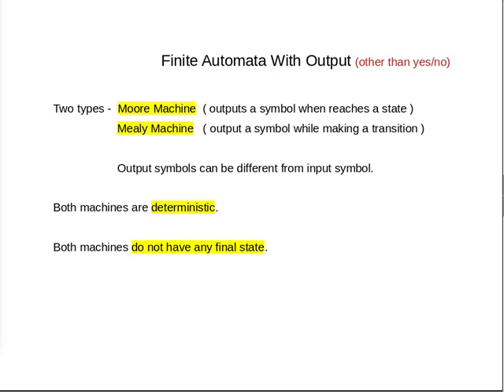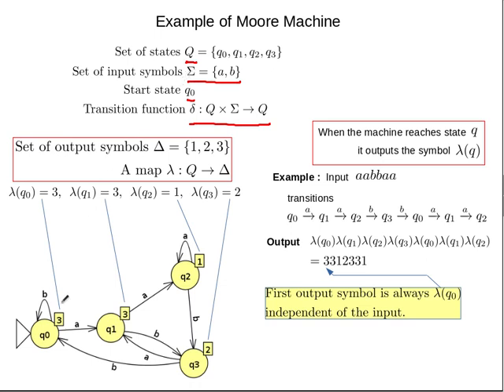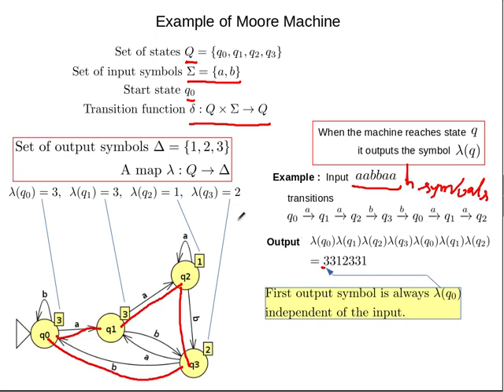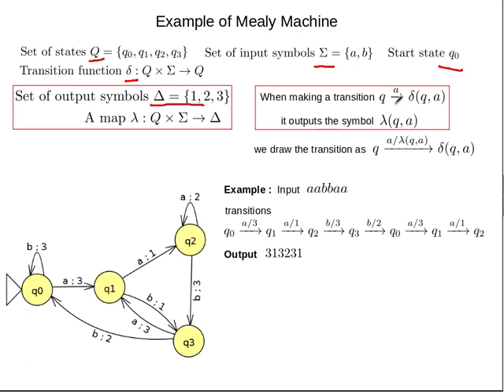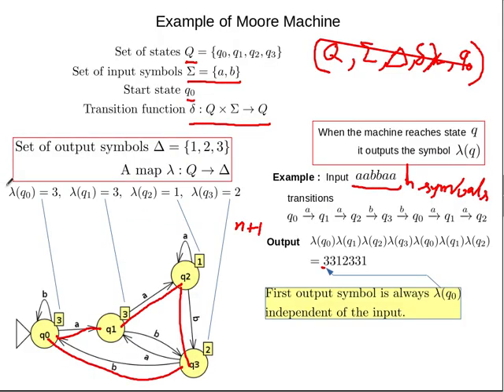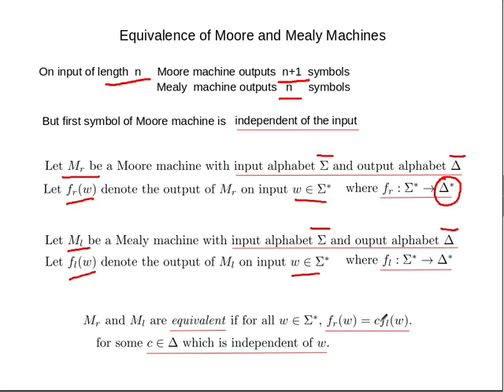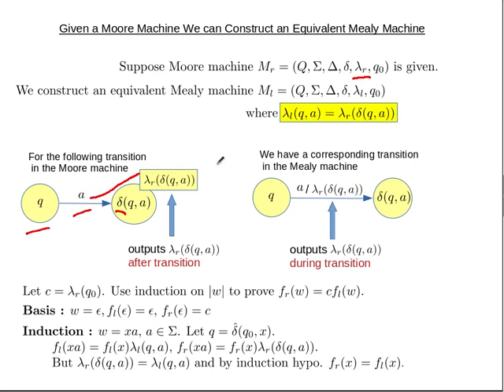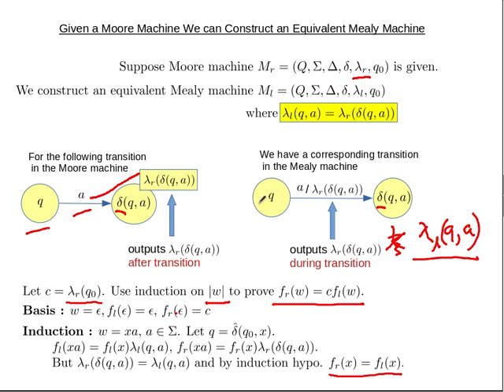ToC14 Moore and Mealy Machines